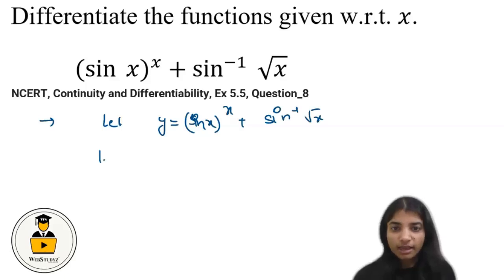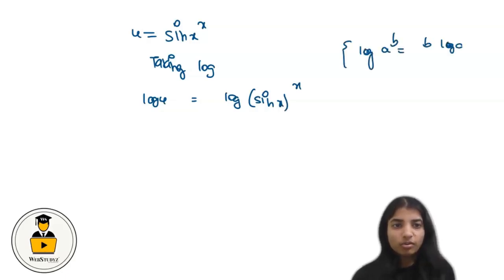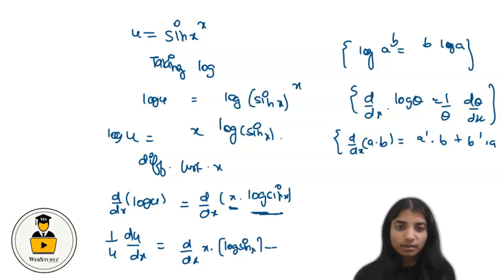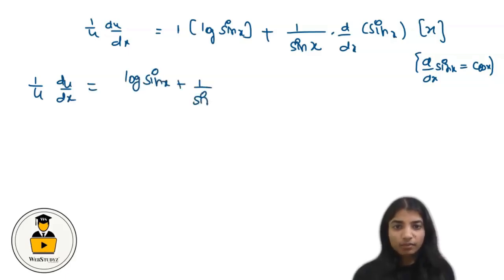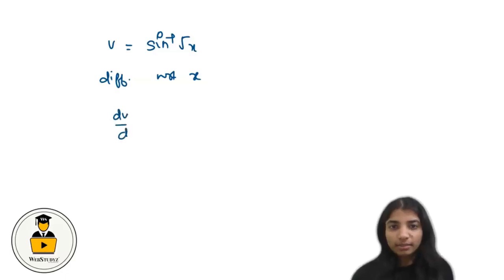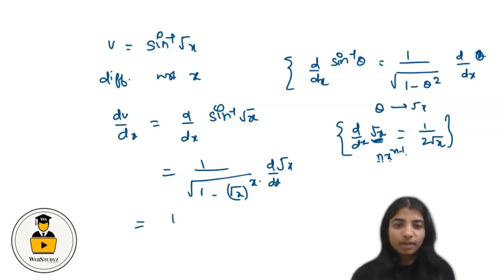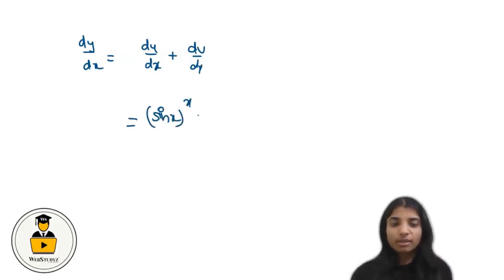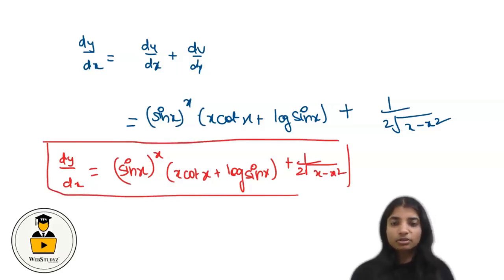Class 12 NCERT Maths | Ch 5: Continuity And Differentiability| Ex 5.5 Q8 Solution